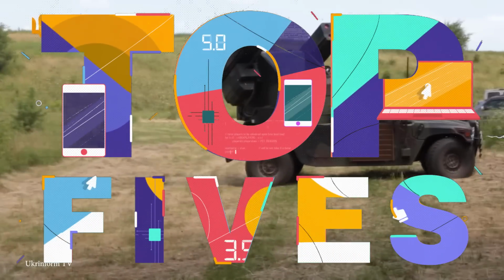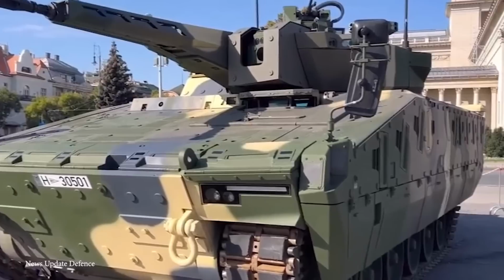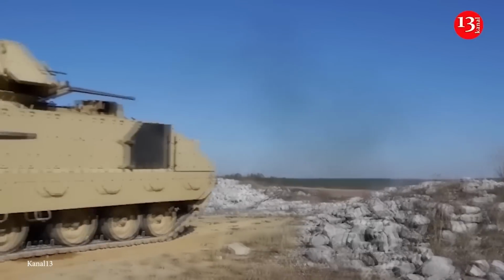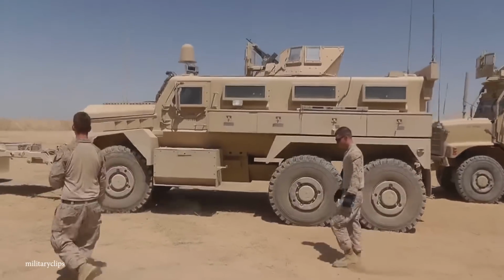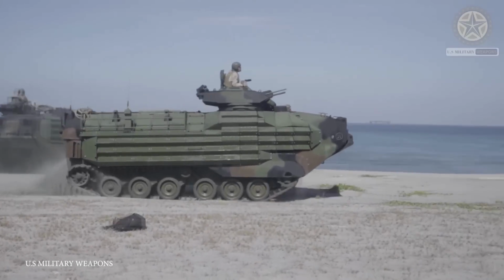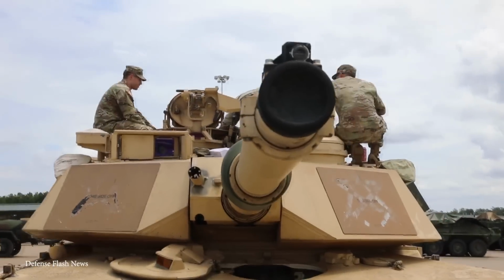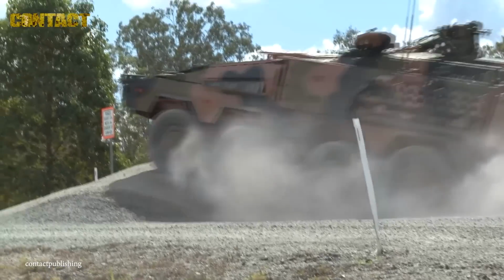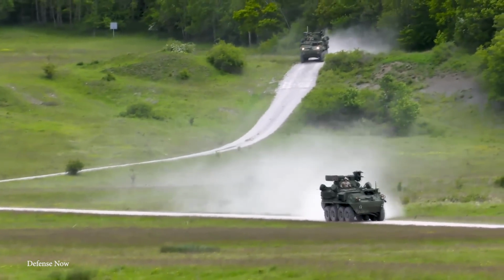15 MOST Sophisticated Military Vehicles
In the ever-evolving landscape of modern warfare, military vehicles have undergone a remarkable transformation, integrating cutting-edge technology and innovative design to enhance their efficiency and effectiveness on the battlefield. From heavily armored tanks to agile reconnaissance vehicles, these machines represent the pinnacle of military engineering. Join us as we delve into the world of military vehicles. Here are the Top 15 Most Sophisticated Military Vehicles in the world.